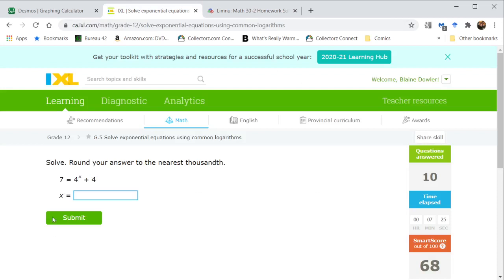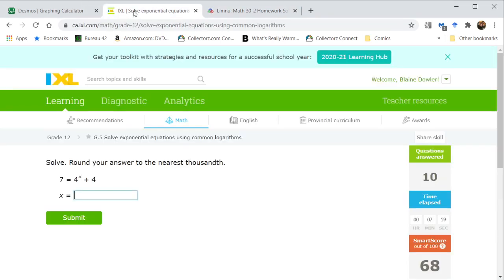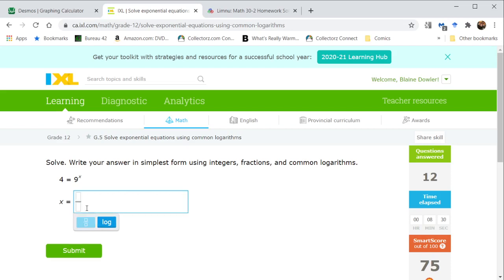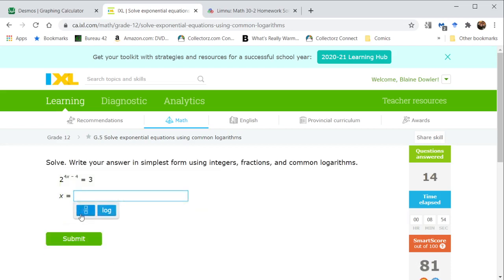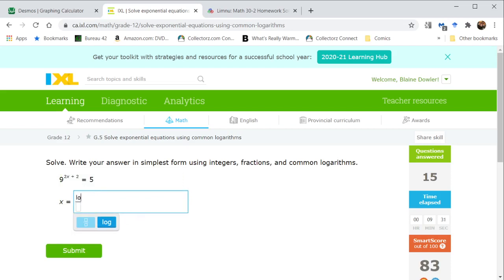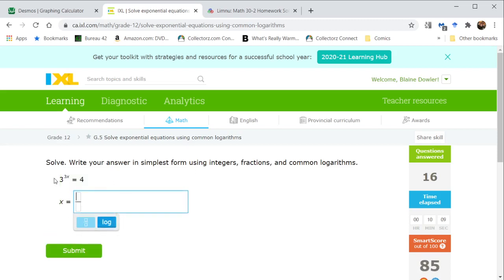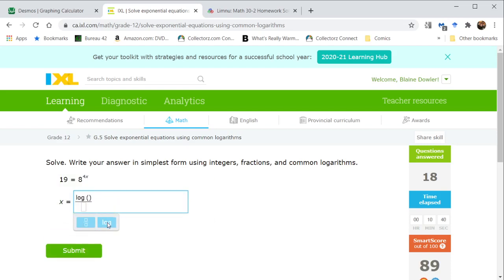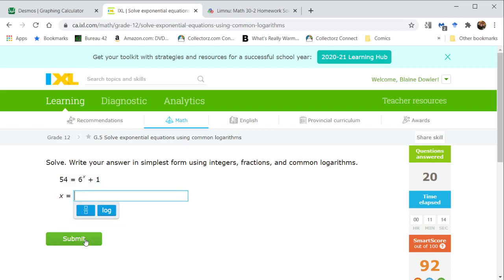Math 30-2 2.05 #2 Homework Solutions